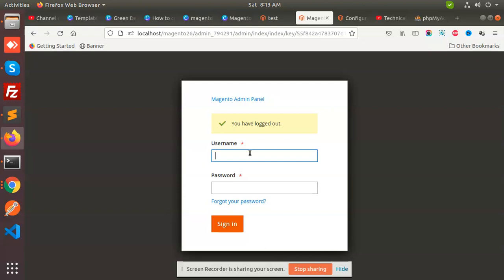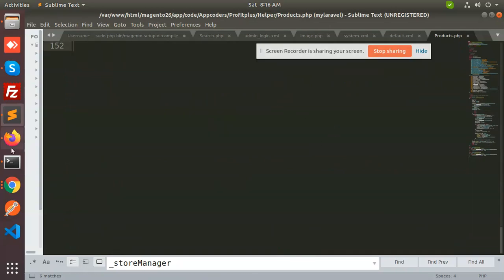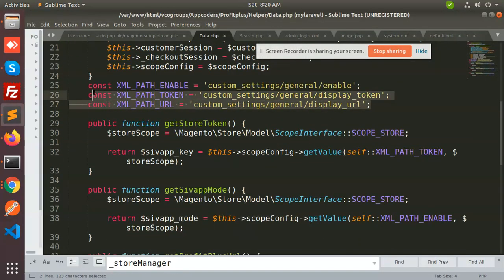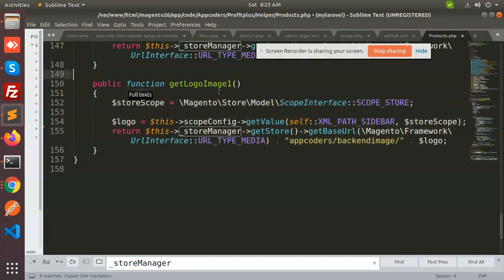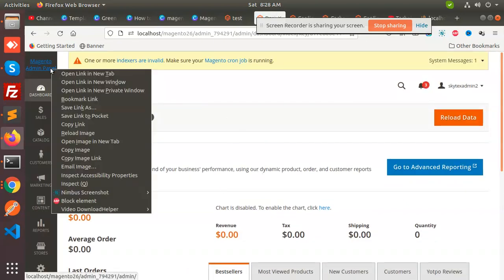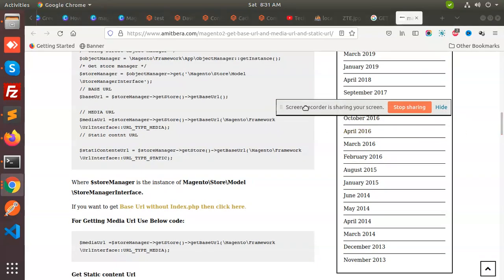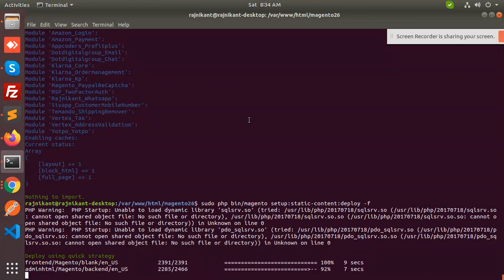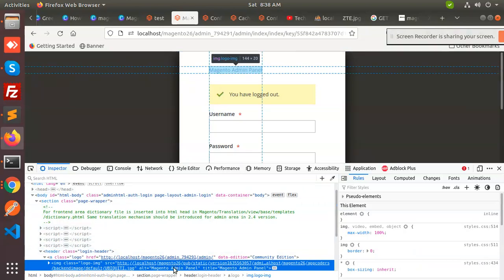How to change default Magento 2 Logo in Admin Panel